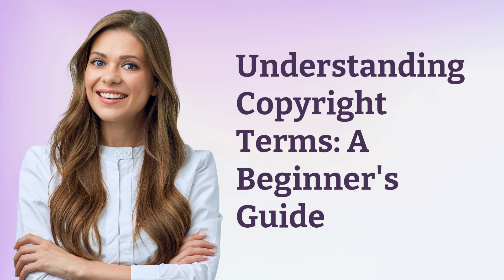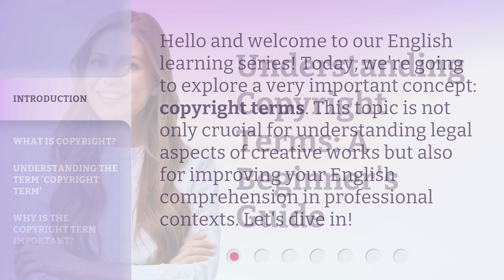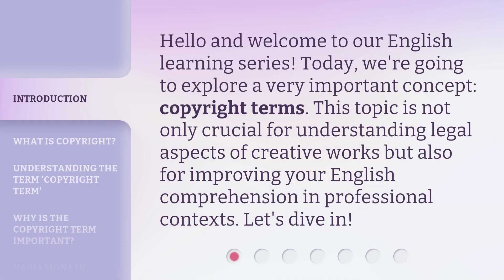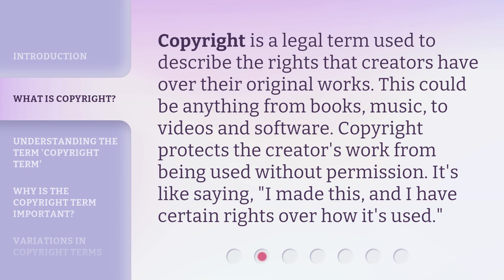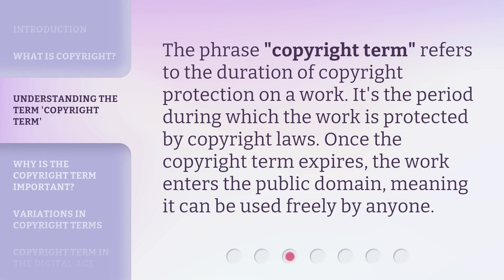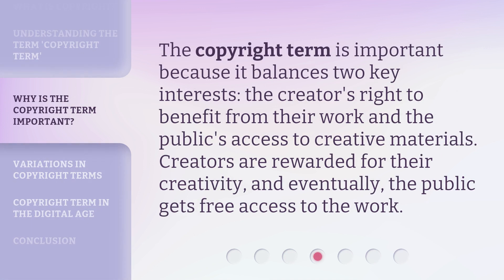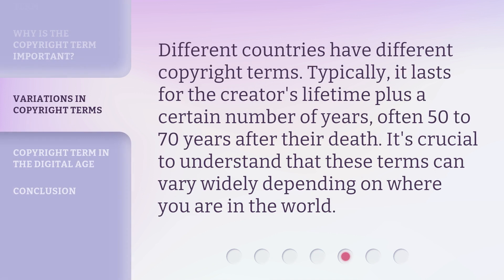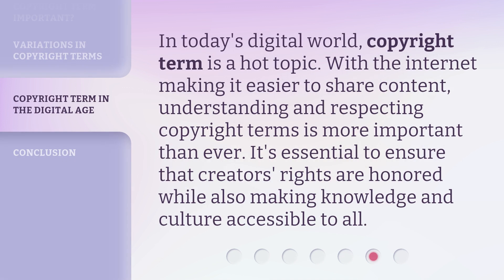Understanding Copyright Terms: A Beginner's Guide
Unlocking Copyright: A Beginner's Guide to Protecting Your Work • Discover the secrets to safeguarding your creative genius! Dive into this beginner's guide to copyright terms and learn how to protect your work from infringement. Don't let your ideas go unprotected - watch now and become a copyright expert!

00:00 • Introduction - Understanding Copyright Terms: A Beginner's Guide
00:30 • What is Copyright?
00:55 • Understanding the Term 'Copyright Term'
01:16 • Why is the Copyright Term Important?
01:37 • Variations in Copyright Terms
01:58 • Copyright Term in the Digital Age